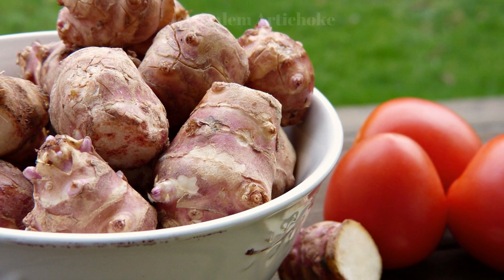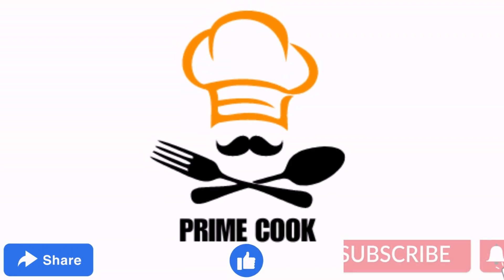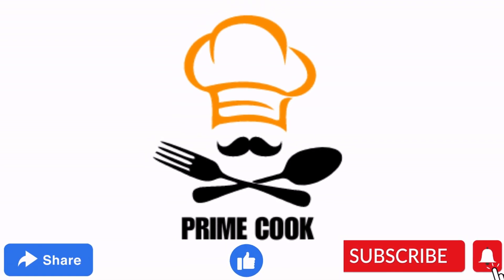Root vegetables used around the World#food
Here is a list of commonly used root vegetables around the world:

Potatoes
Carrots
Onions
Garlic
Radishes
Turnips
Beets
Ginger
Turmeric
Shallots
Horseradish
Parsnips
Sweet Potatoes
Yams
Cassava (Yuca or Manioc)
Taro
Daikon Radish
Jerusalem Artichoke
Jicama
Rutabaga
Please note that this is not an exhaustive list, as there are numerous other root vegetables used in different cultures worldwide.